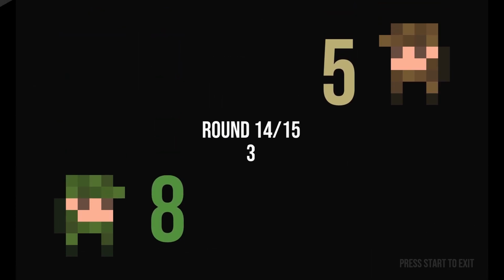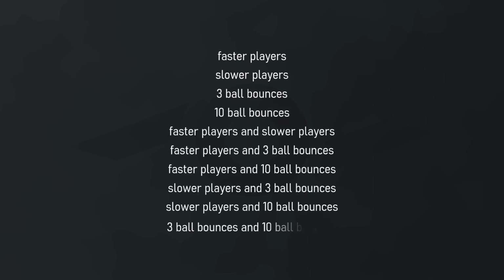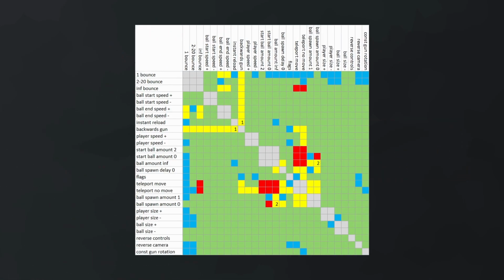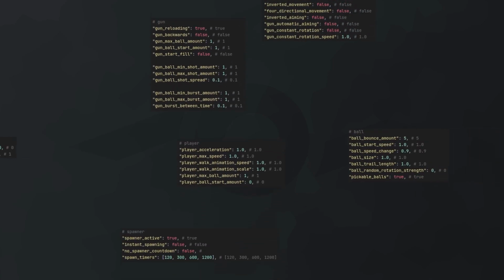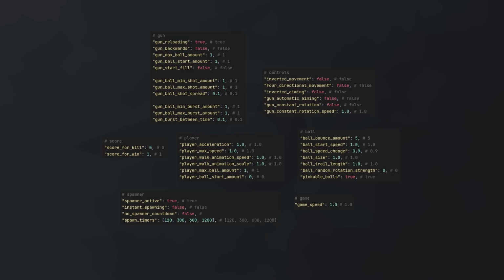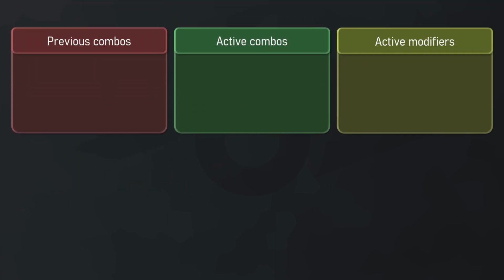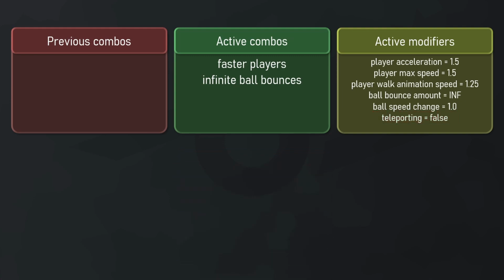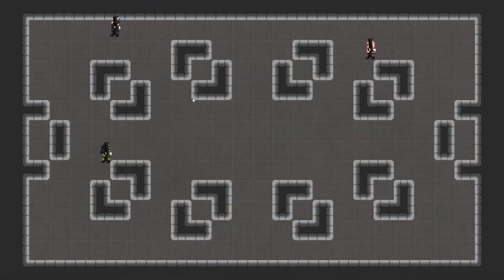Adding CHAOS to my Indie Shooter | BreakBall Devlog 4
Adding chaos modifiers, which change random things about the rules of the game, and making the game combine them automatically to create thousands of unique chaos gamemodes.